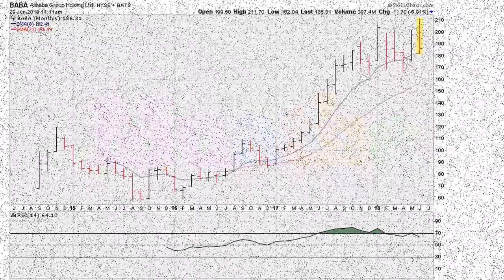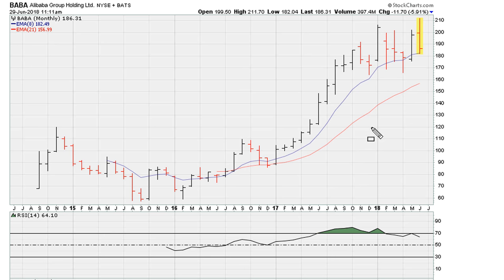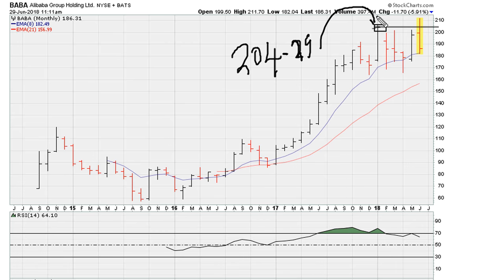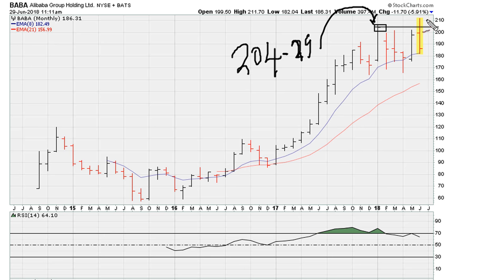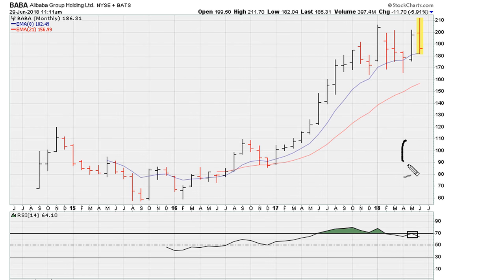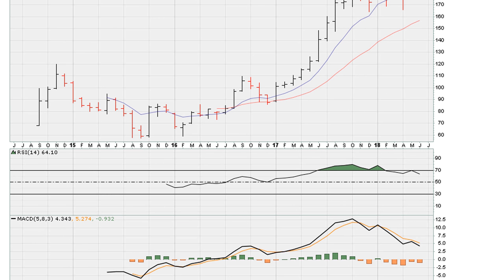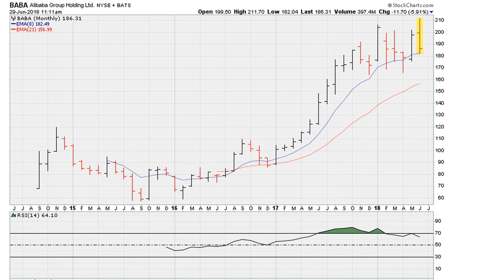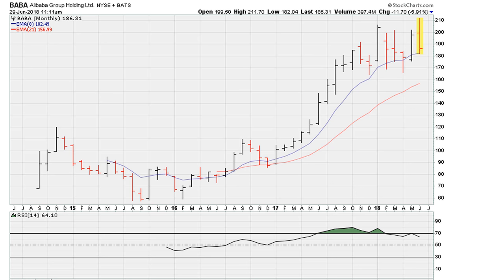Many Red Flag Warnings - #841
Failed BO, 69.1 Rejection, Primary Trend-line Break, Neg Div

We analyze the various sell signals it has on it's charts and what to look for for confirmation of impending further weakness.

Alibaba Group Holding Ltd
NYSE: BABA   $BABA

trading system
stock analyzer
technical analysis wiki
commodity trading
stock trends
new stocks
trend trading
candlestick charts
fibonacci trading
stock history